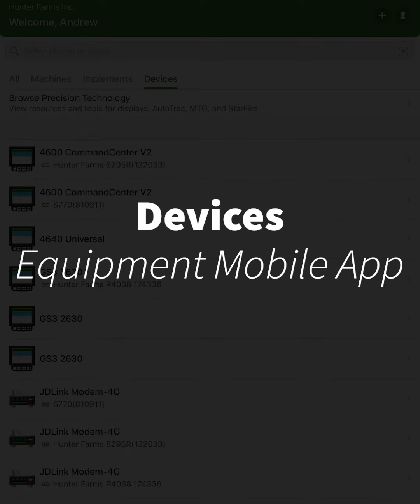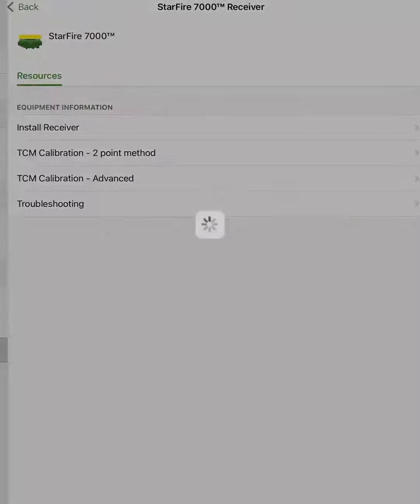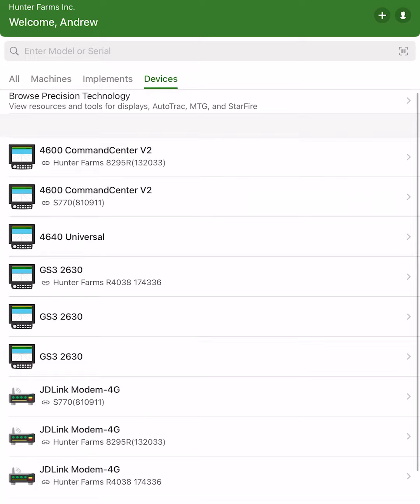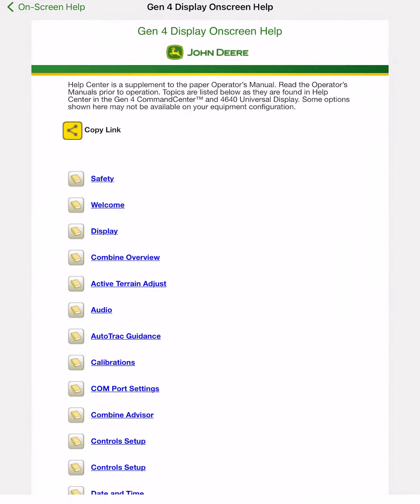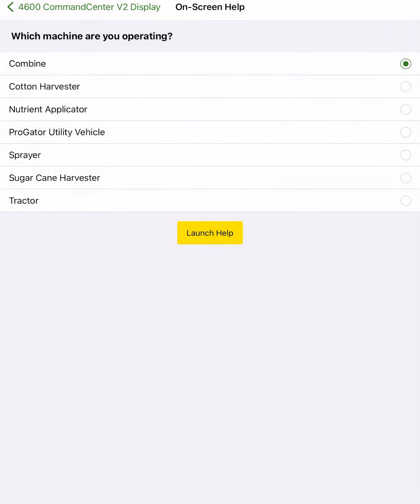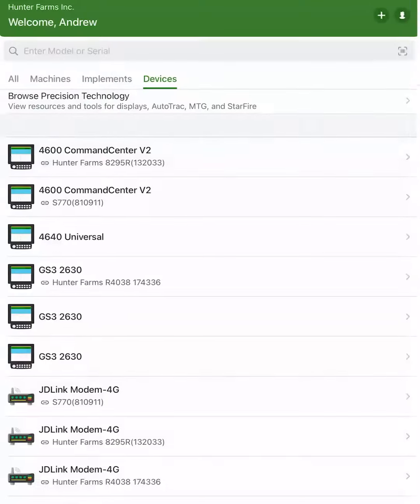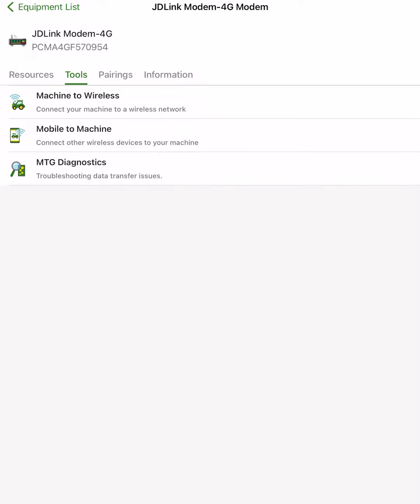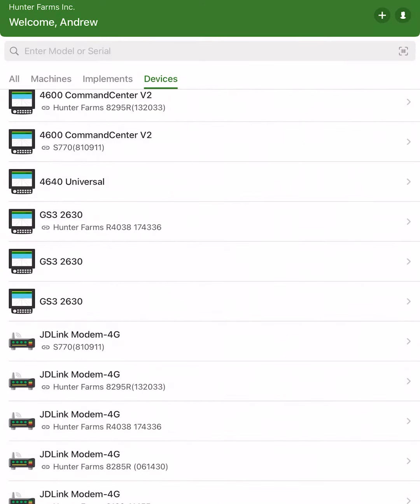Devices - Equipment Mobile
This video goes over the Devices tab in the Equipment Mobile App